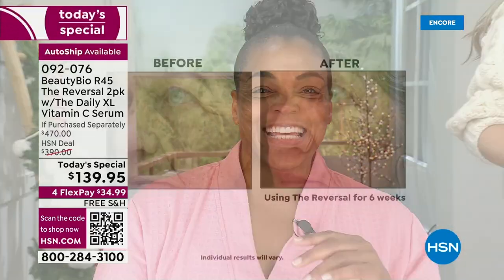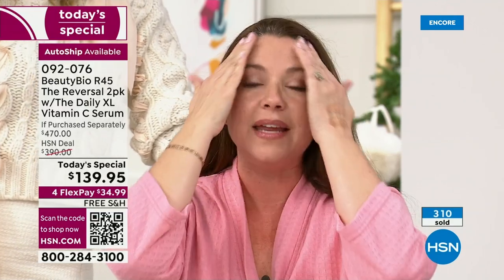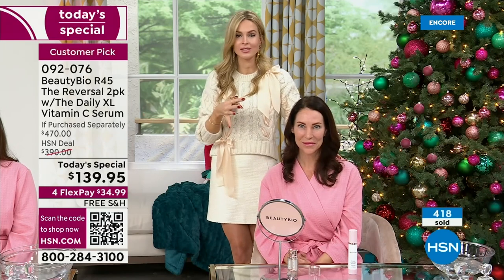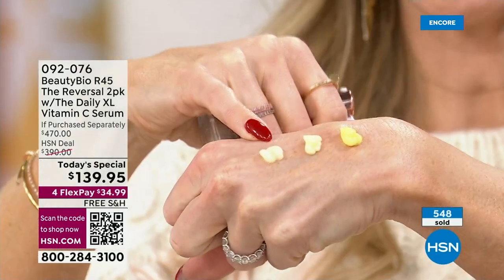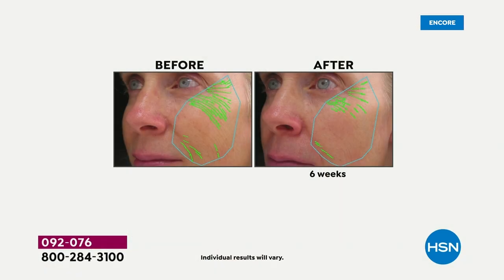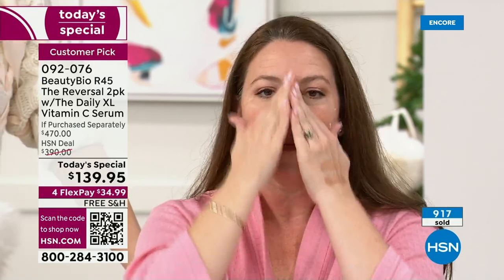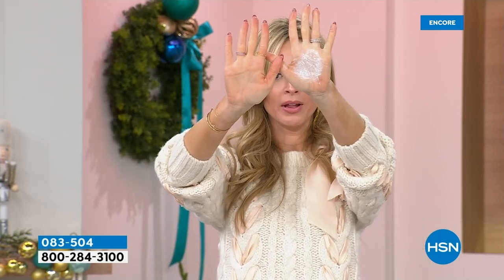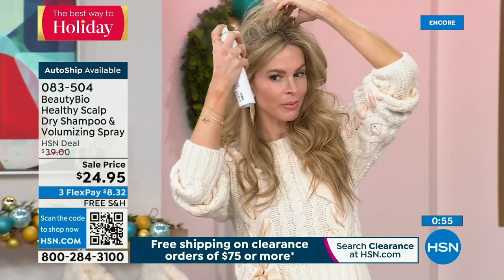HSN | Beauty Bio Skin Care - All On Free Shipping 12.22.2023 - 02 AM